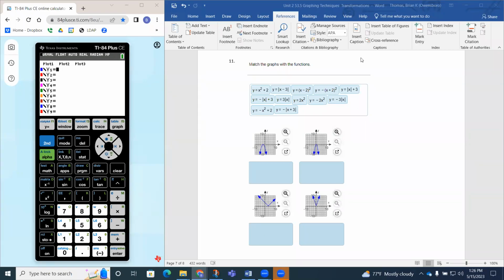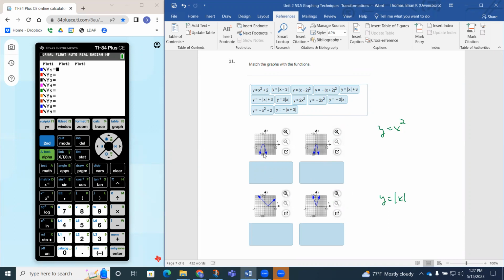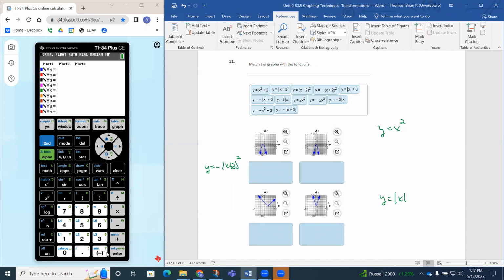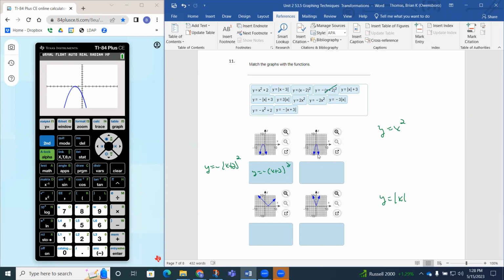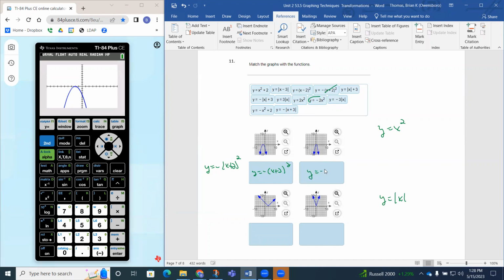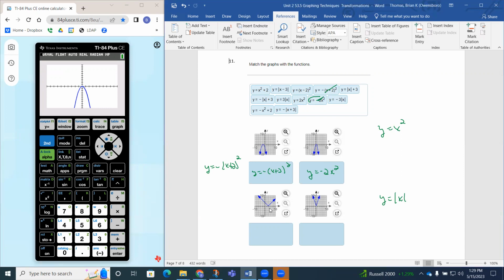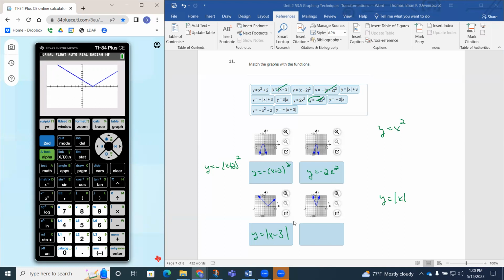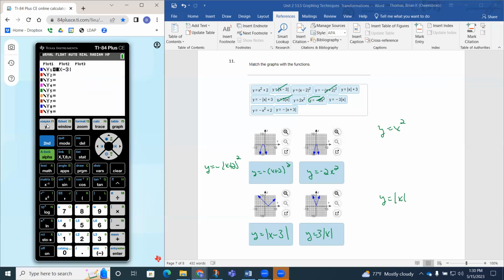U2 3.5 Question 11